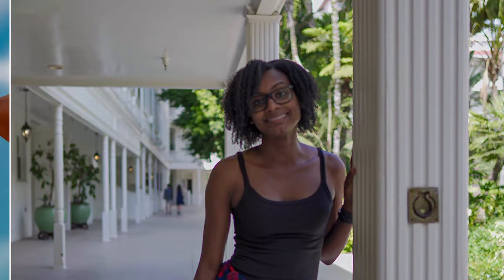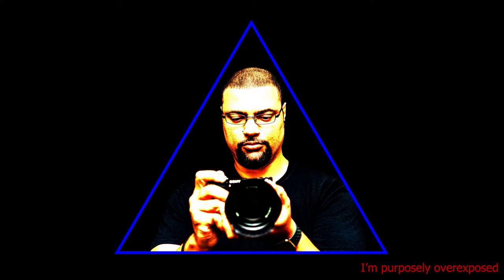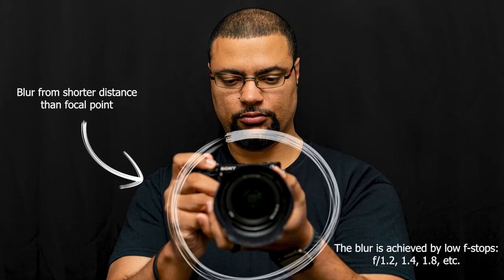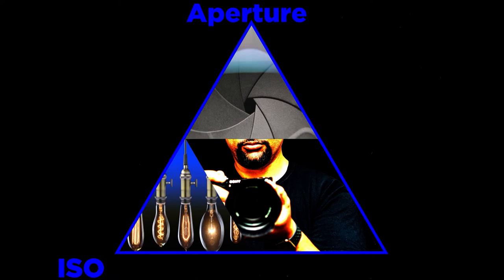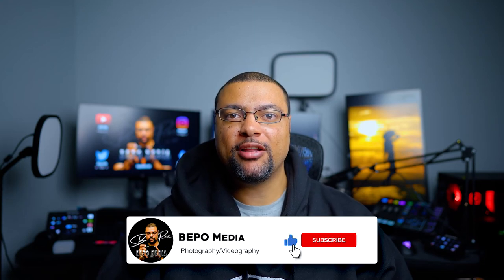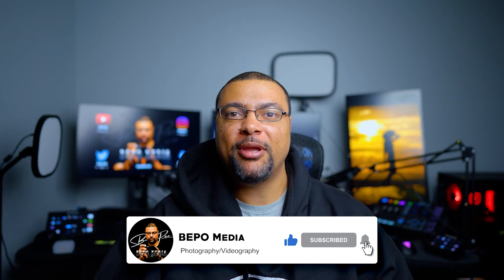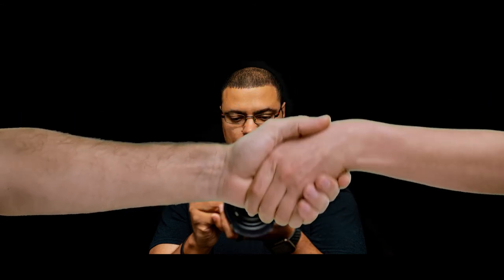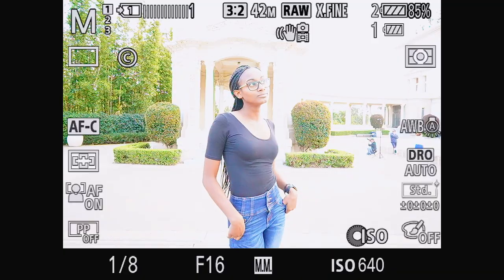Improve Your Photography With 1 Simple Concept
Simplify photography by learning the basics.

Gain the basic knowledge about photography fundamentals to improve your photography skills with any camera, whether it is a Sony, Canon, Nikon, iPhone, etc. While having a good camera like a Sony A1 or a Canon EOS R3 Full-Frame Mirrorless camera and some good glass like Sony's G Master series telephoto and prime lenses are great to have in your photography arsenal, knowing how to best use them through the understanding and application of basic concepts like the exposure triangle, and why shooting in manual mode might be better than shooting in automatic mode will help you greatly improve the quality of your photos. Don’t rely on post-production programs like Adobe Photoshop and Lightroom to fix your photos. It is always best to get your photos right in camera, because sometimes an editing software will not be able to fix your picture due to lost details.

Photographers in 2022, whether new or old all started somewhere. And by applying the exposure triangle concept (and other fundamental concepts), and taking control of your camera, you will unlock the ability to learn photography the easy way.